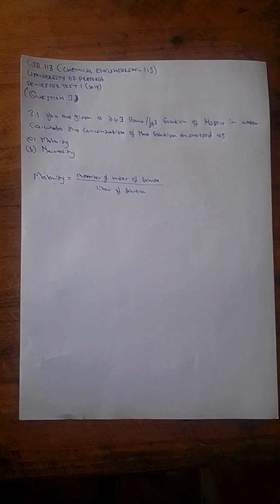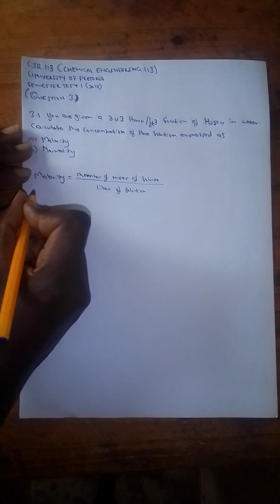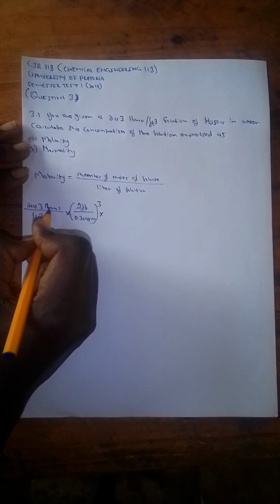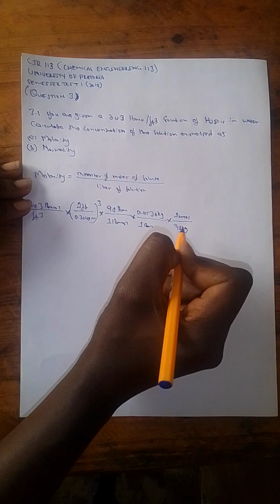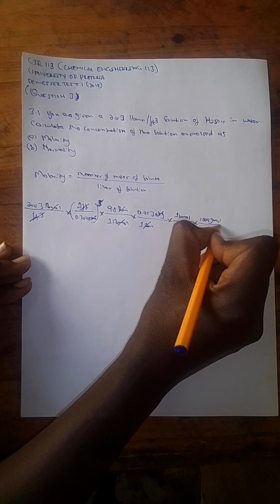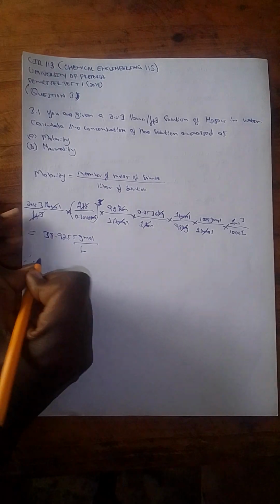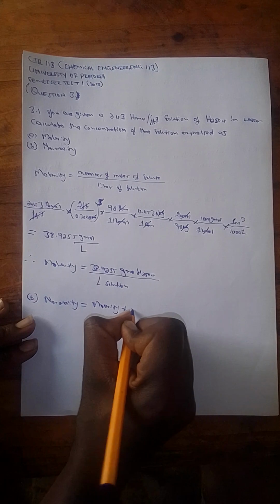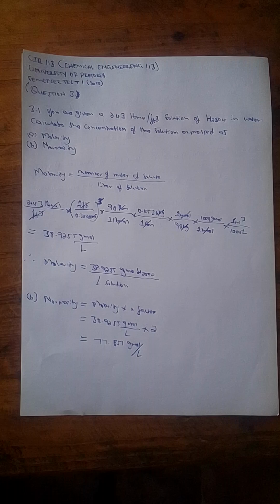CIR 113 (CHEMICAL ENGINEERING 113) UNIVERSITY OF PRETORIA SEMESTER TEST 1 (2018) QUESTION 3.1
this is question 3.1 of chemical engineering cir 113 semester test 1 2018, university of Pretoria